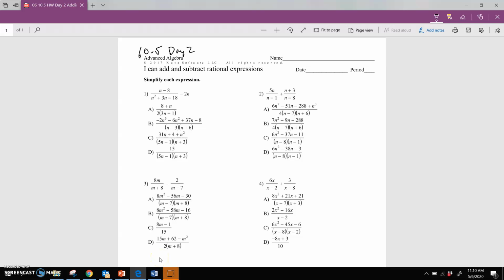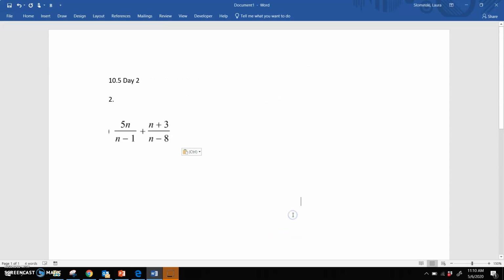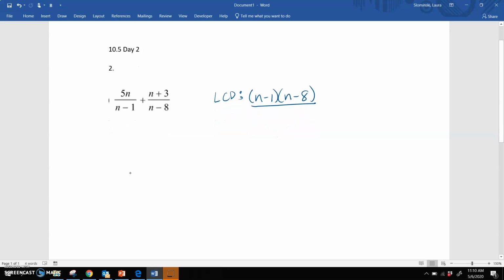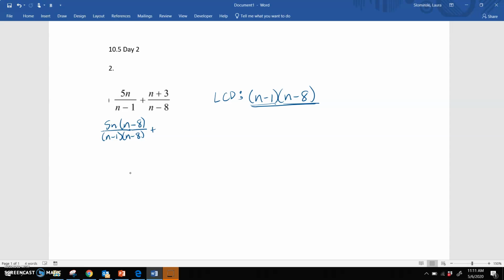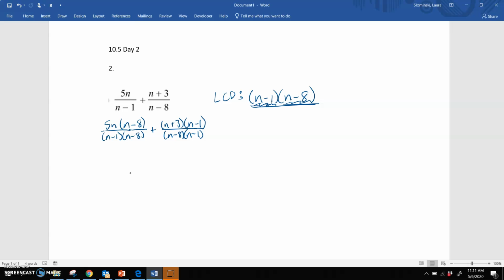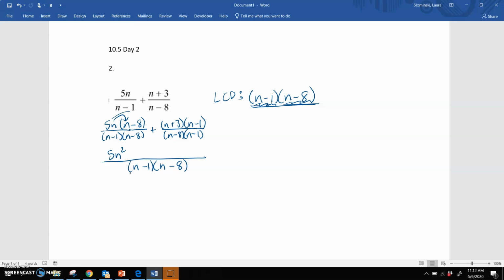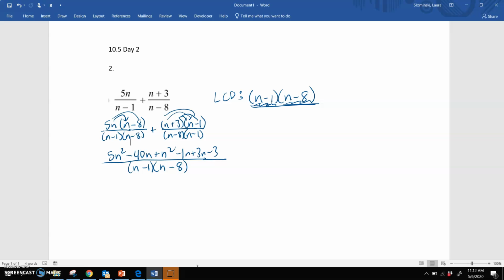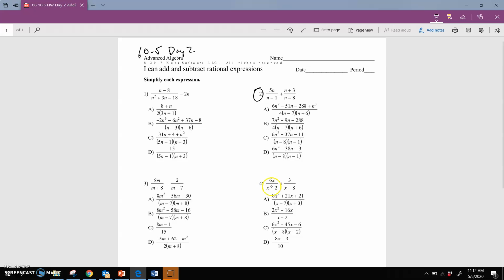10.5 Day 2 #2